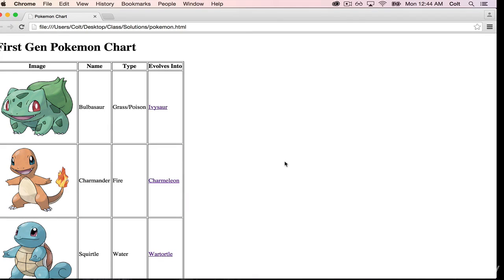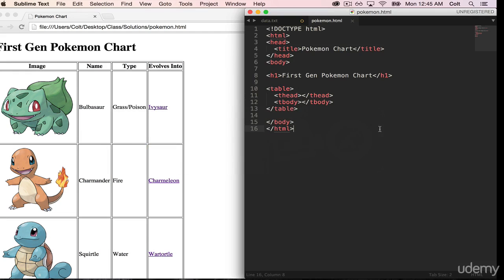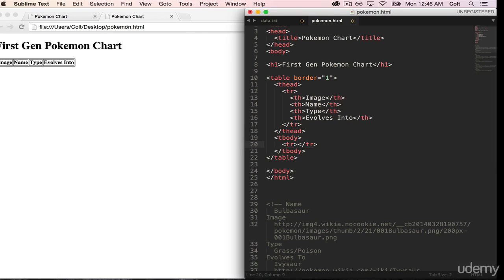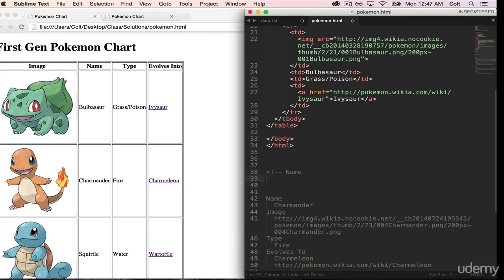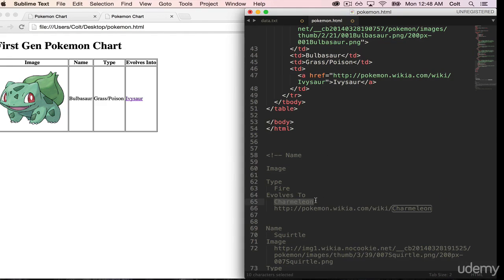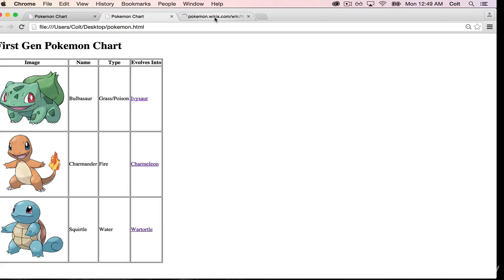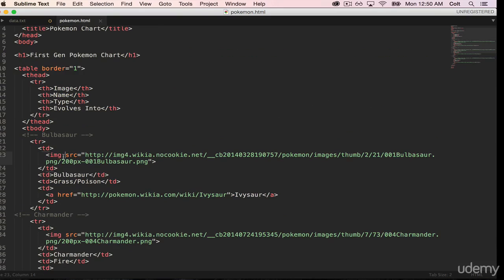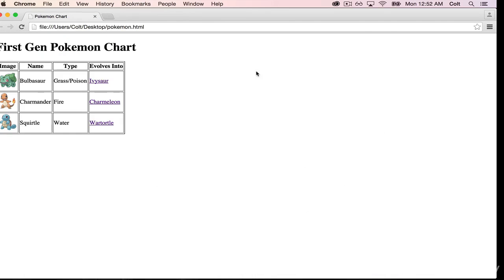023 Tables Pokemon Exercise SOLUTION